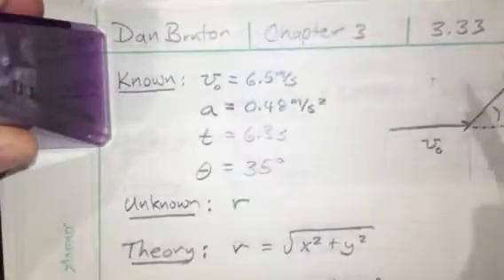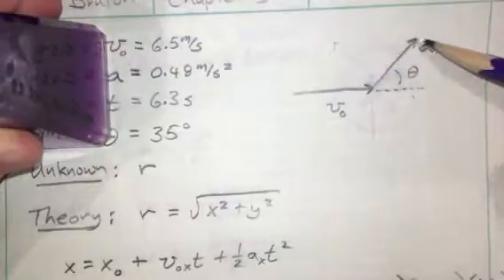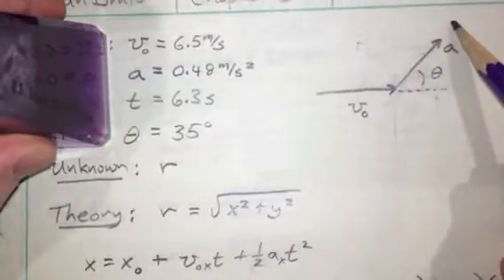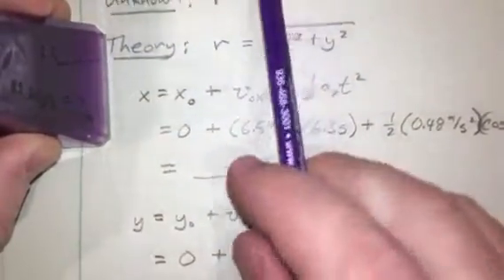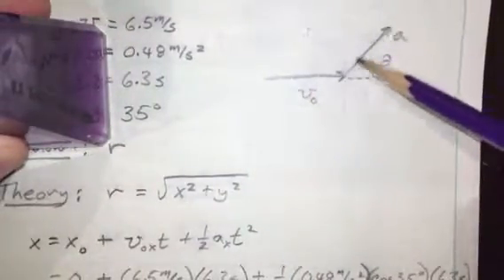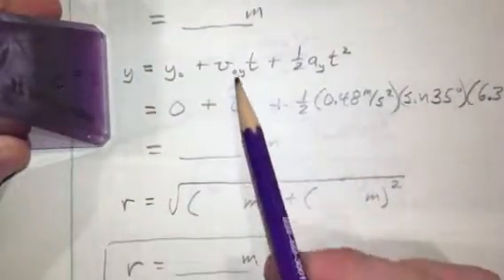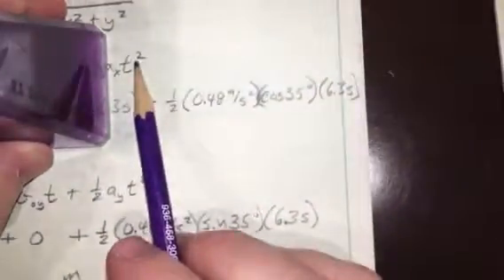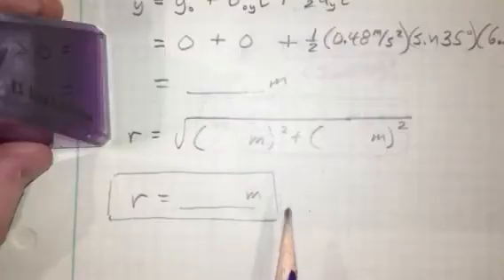Phy 241 - 3.33